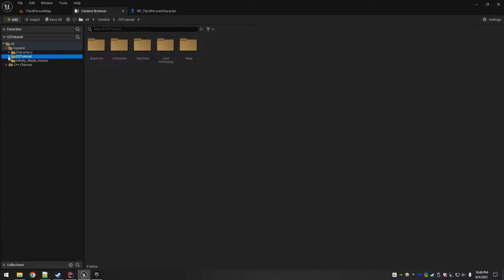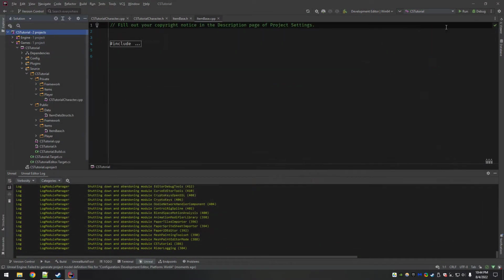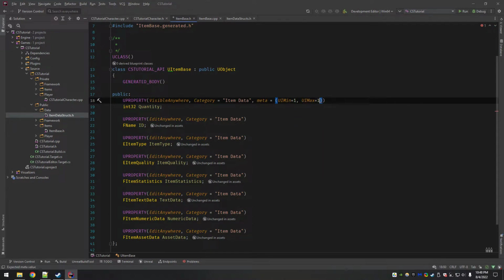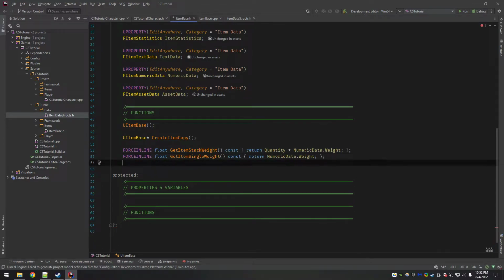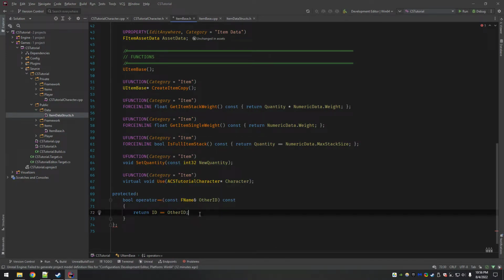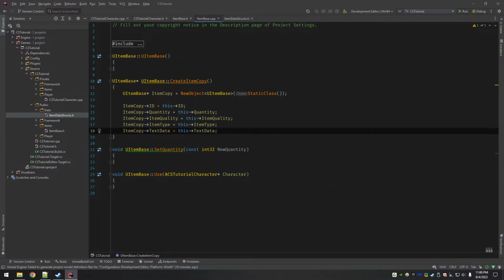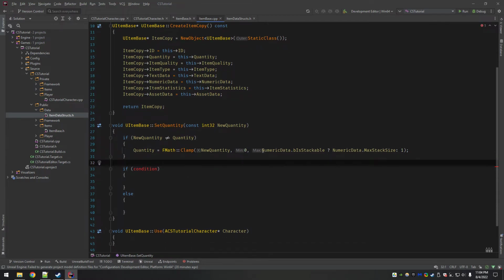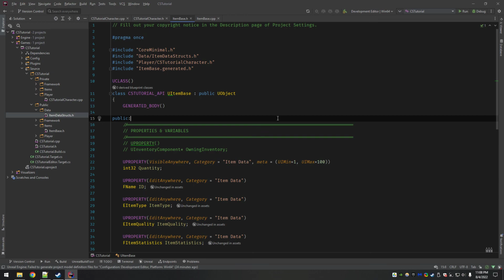UE C++ Tutorial Series: Items, Interaction, Inventory #2: The ItemBase class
In this video, we use the ItemData master struct created in video #1 to create the ItemBase class, which will be the actual representation in memory of items that are stored in the inventory, or in pickups placed into the game world.